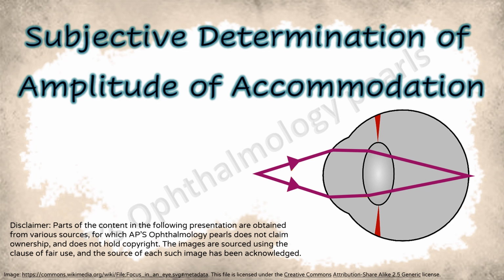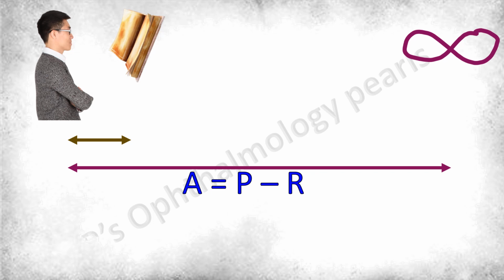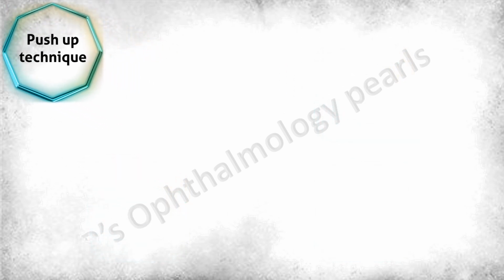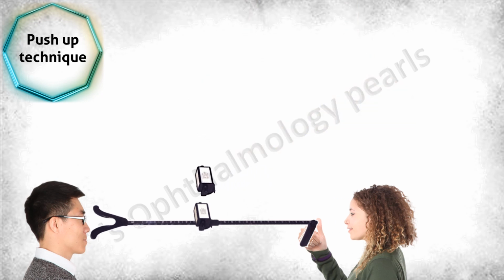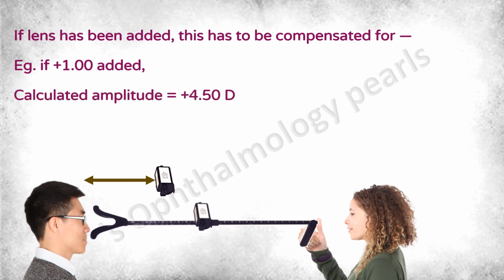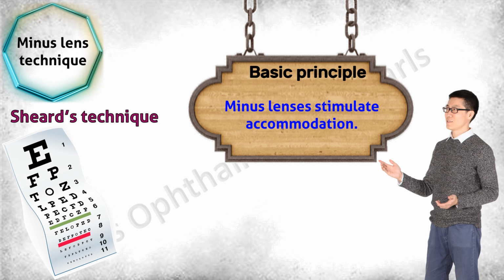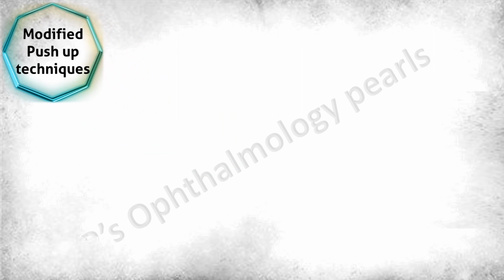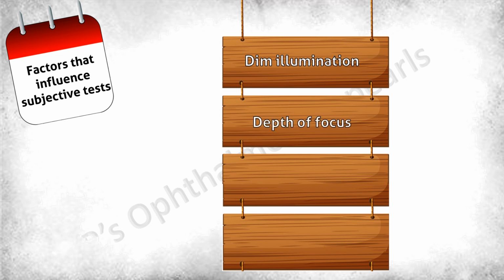Subjective Determination of Amplitude of Accommodation